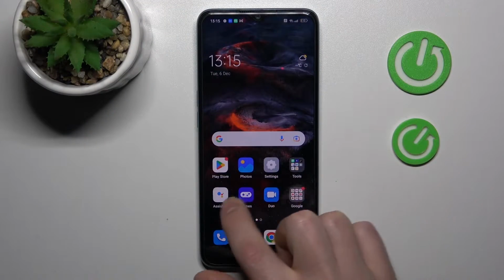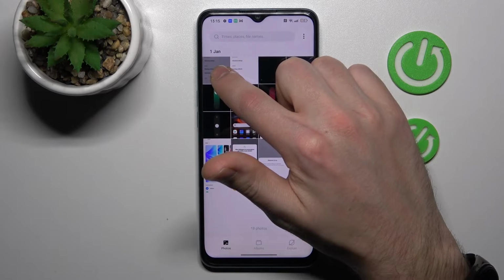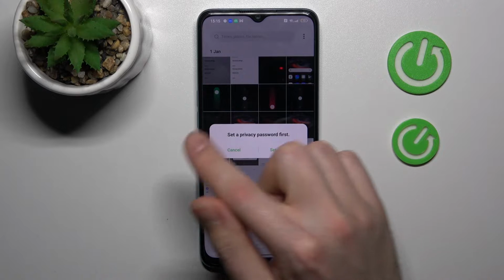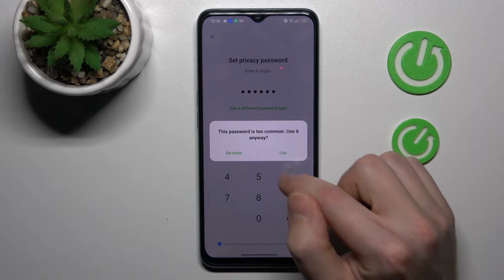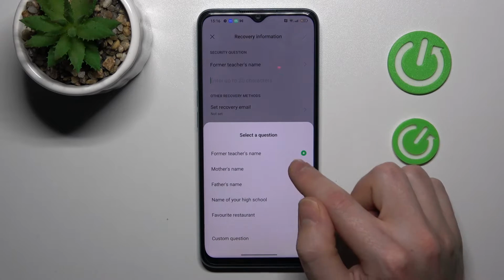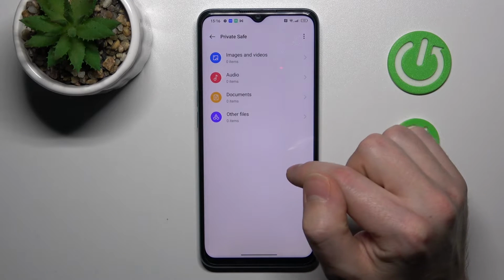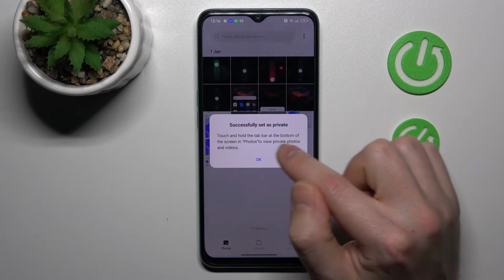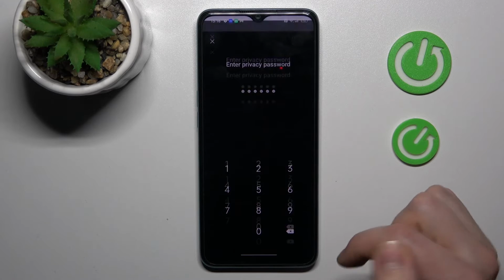How to Hide Photos in Gallery in OPPO A57s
Find out more info about OPPO A57s:
Hi! Today we would like to show you how to hide photos in the gallery in OPPO A57s. Follow our steps in order to find out how to set selected photos as private. We will show you how to set a password and also how to add recovery information (set security questions, set recovery email or link with another account).

How to hide photos in OPPO A57s? How to hide photos in Gallery in OPPO A57s? How to make private folder in Gallery Photo in OPPO A57s?